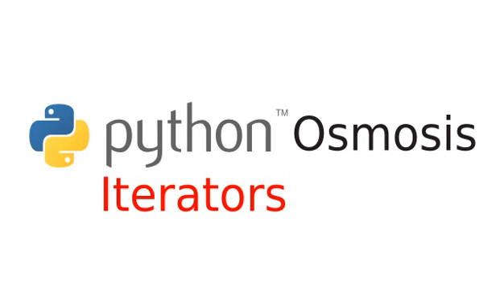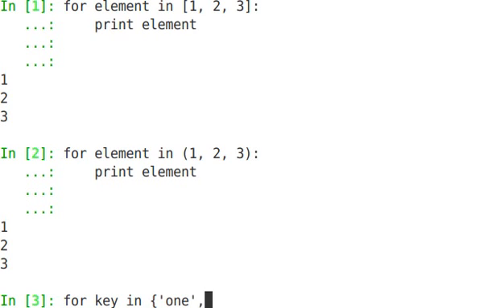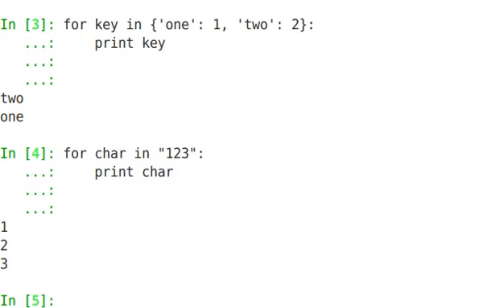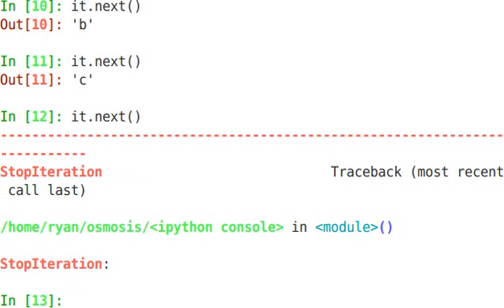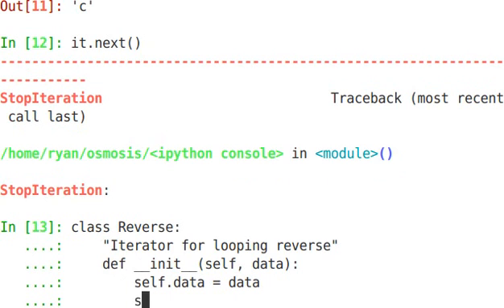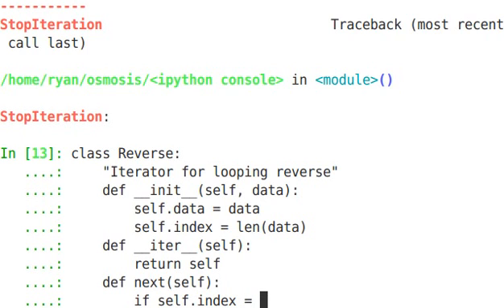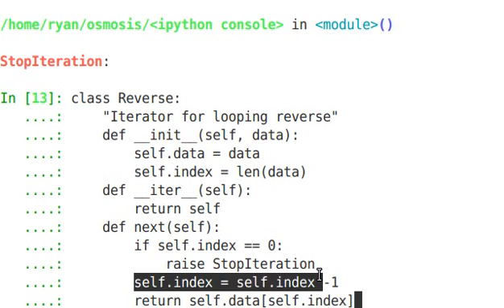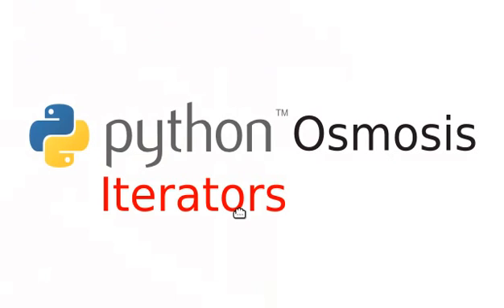Episode 38: Iterators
Iterators